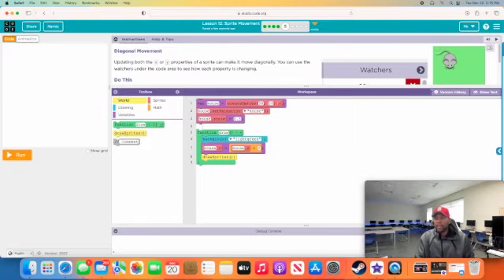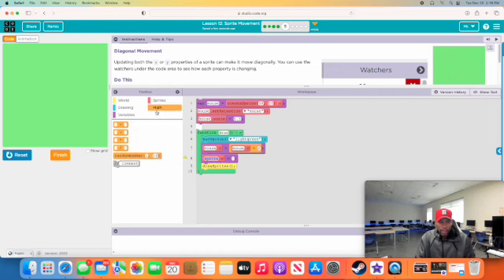Code.org Lesson 12 - Sprite Movement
Unit 3 - Interactive Animation & Games

In this lesson, students learn how to control sprite movement using a construct called the counter pattern, which incrementally changes a sprite's properties. Students first brainstorm different ways that they could animate sprites by controlling their properties, then explore the counter pattern in Code Studio. After examining working code, students try using the counter pattern to create various types of sprite movements.